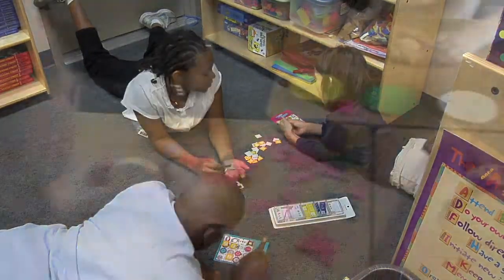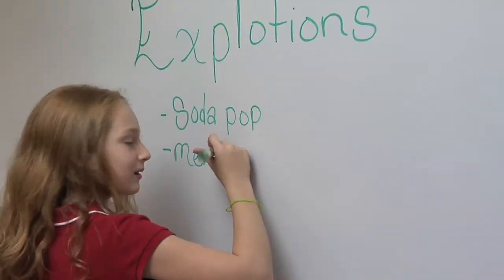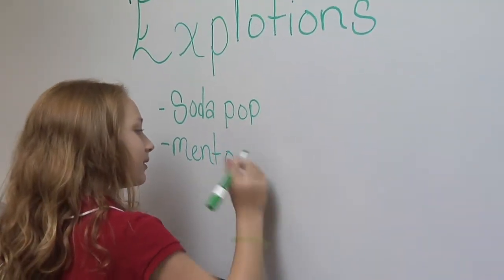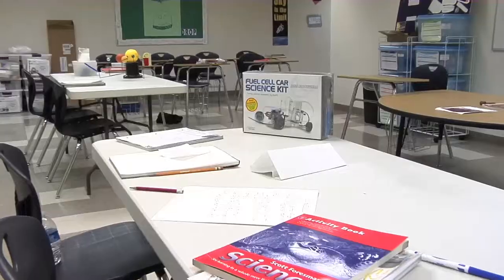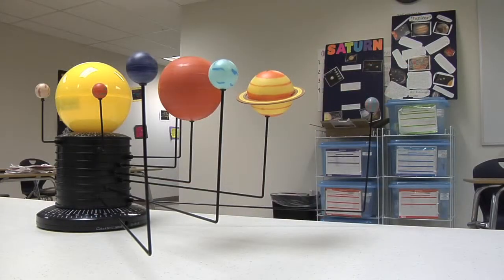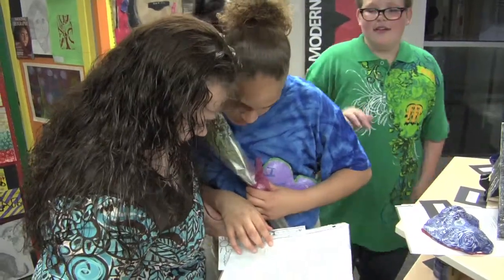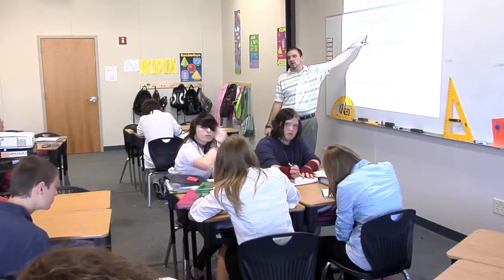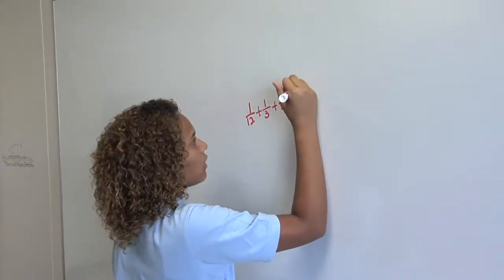07 Hands On.mov